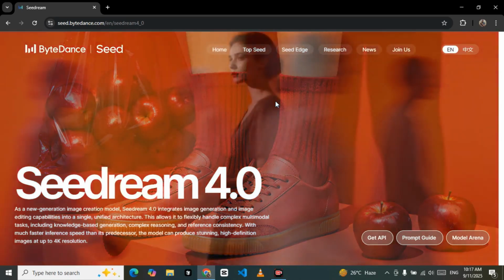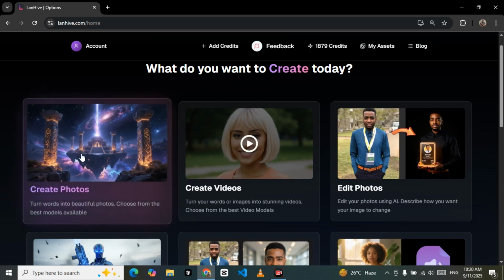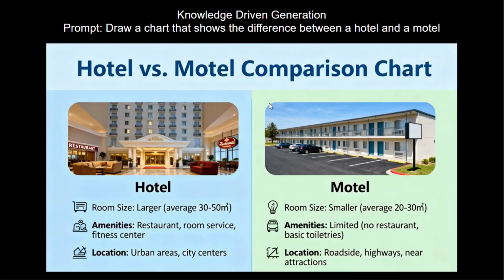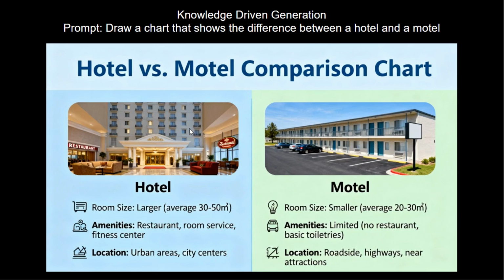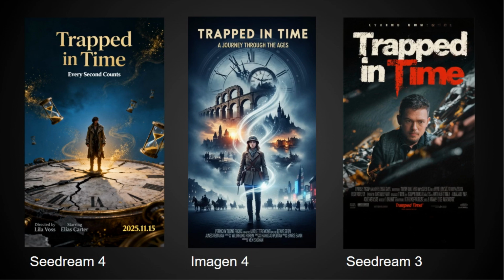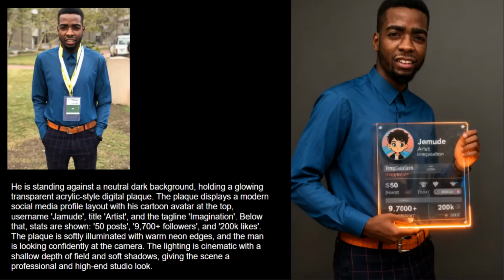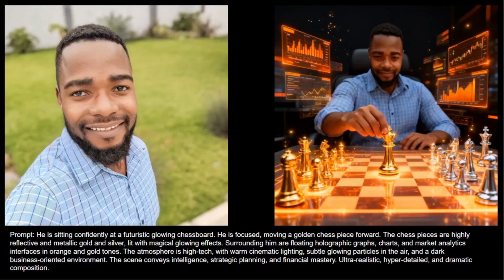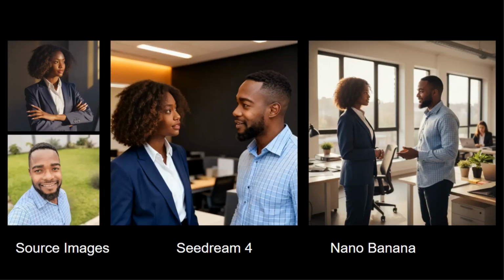Seedream 4 | The Next Level Image Editing & Generation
Seedream 4 by Bytedance can generate and edit images, making editing accessible to anyone.